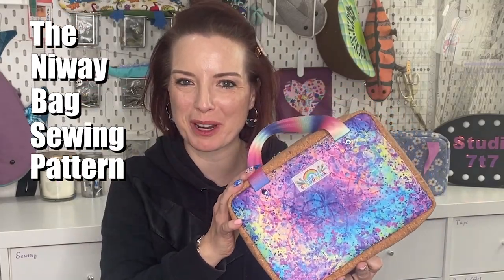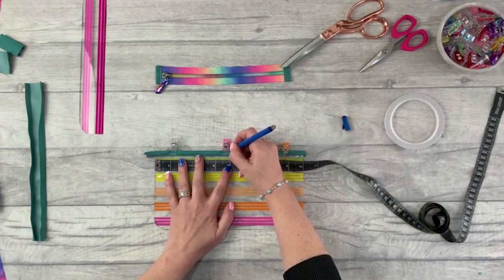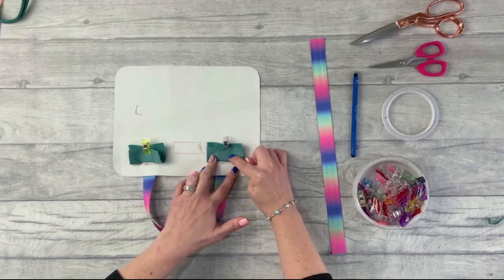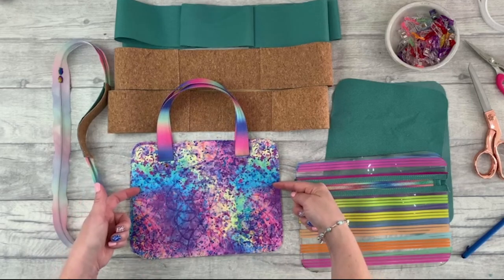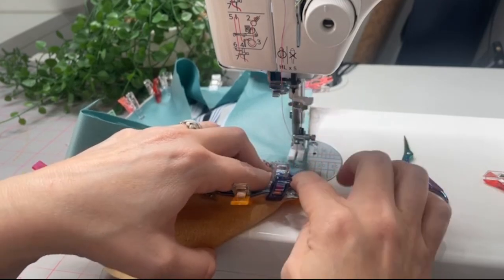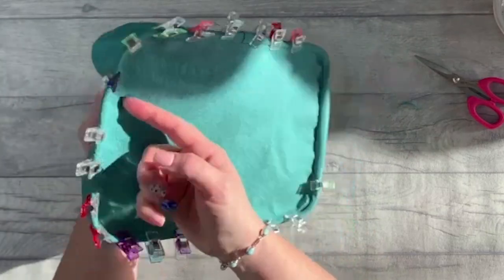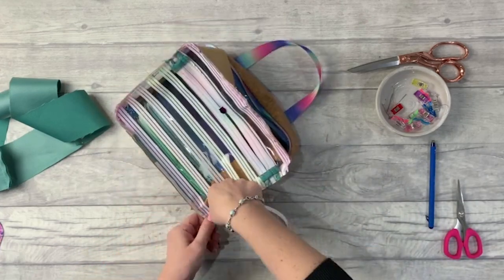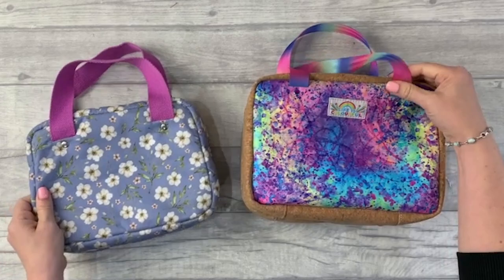The Toiletry Bag Pattern You've Been Looking For! - Bag Sewing Pattern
The Niway bag is a toiletry bag sewing pattern that is unique with two separate compartments. You can easily separate items and then zip the whole thing up for travel. It sews up pretty fast once you get into the project too!

This bag features; hidden strap connectors, sewing with clear vinyl, and binding.

I would love to see your finished makes in the Sew Create and Craft Facebook group which you can find linked below.

This pattern was originally free inside The 7t7 Club!

Timestamps:
00:00 Introducing The Niway Bag
00:43 Cutting and Choosing Your Fabrics For This Bag
04:50 Sewing The Inside Zipper Pocket (Steps 2-8)
11:06 Attaching the handles (Steps 9-17)
18:44 Make The Zipper Plaquet (Gusset) (Steps 18-29)
24:10 Sew The Zipper Plaquets To The Zipper Pocket Panels (Steps 30-33)
33:29 Sew the Outer Panel Fabric To The Lining PP1 (Step 34)
34:19 Sew The Plaquet To The Outer Panel (Steps 35-37)
41:35 Using WaterProof Canvas as Binding notes
42:52 Sew The Other Plaquet  And The Other Zipper Pocket To The Zipper (Steps 38-41)
49:54 Sew The Other Main Panel To The Bag (42-44)

Faux Leather Fabric used in this tutorial is from Enchanted Fabrics
Waterproof Canvas is from Little Stitcher Sews
Thread is Tex 35 Rainbow Remix Thread from Studio 7t7
Rivet press is from Trimming Shop
Webbing, zipper tape and pulls from Studio 7t7 (September Bag Maker's Box)

My favourite sewing tools:
Double Sided Tape (Amazon)

A great beginner sewing machine: